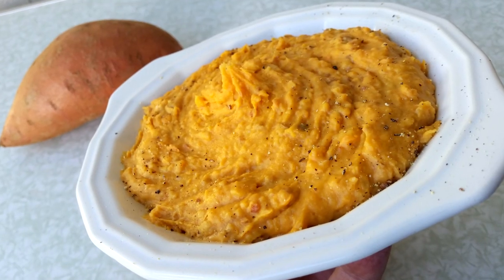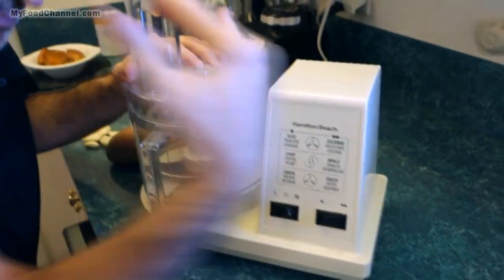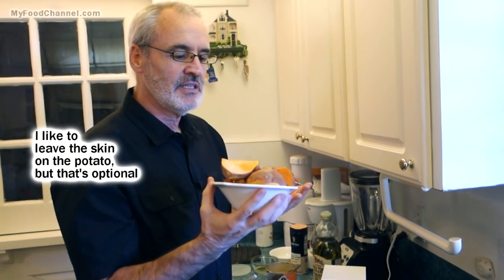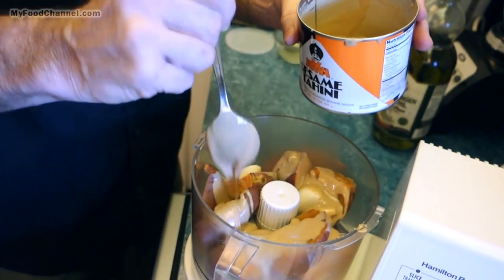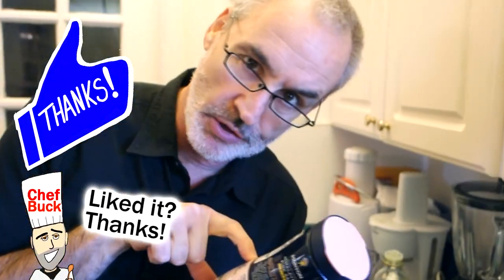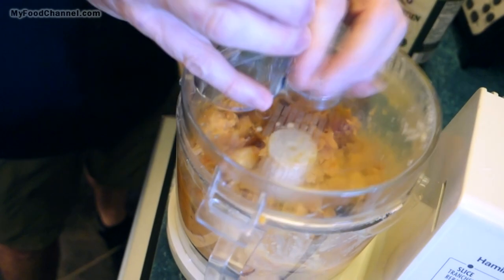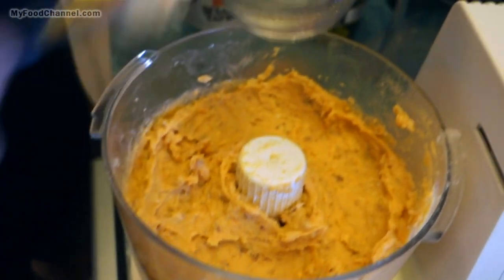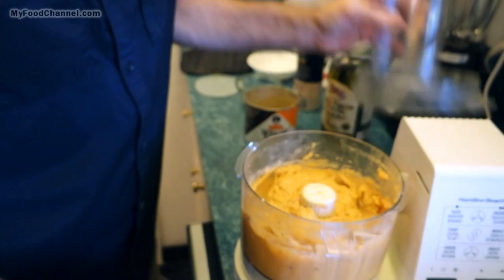Best Sweet Potato Hummus Recipe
If you love hummus, be sure and give this sweet potato hummus recipe a try. It’s super easy and healthy just like classic hummus, and very creamy. If you have a hard time getting your family excited about chickpeas and hummus, then this sweet potato recipe might be the answer. View or print the complete sweet potato hummus recipe

check current prices for TAHINI on Amazon
and KITCHEN FOOD PROCESSORS on Amazon

What you need for Sweet Potato Hummus

1 medium size cooked SWEET POTATO
3 cloves GARLIC
2 Tbsp EXTRA VIRGIN OLIVE OIL
3-4 Tbsp TAHINI
2 Tbsp LEMON JUICE
SALT to taste ...but about ½ tsp is cool

How to make Sweet Potato Hummus

Cook the sweet potato. But do you peel the potato first? That’s up to you, but I like to leave the potato peeling on, because it’s added taste and texture and nutrition, so why not? For hummus, I generally nuke the sweet potato in the microwave. Wash the potato, then pierce the skin of the potato 4 or 5 times with a fork, then microwave the potato for 5 to 6 minutes.

Put all ingredients into a food processor and then blend until smooth. If the hummus is overly thin, you can thicken it with added sweet potato. If the hummus is too thick, add a spoonful of water at a time until the hummus reaches the consistency you like, or add a bit of extra olive oil.

Serve hummus with warm pita bread, pita chips, crackers, or raw fruit and vegetables.